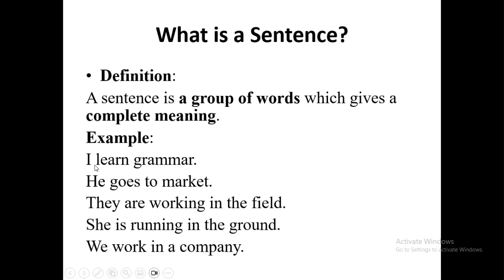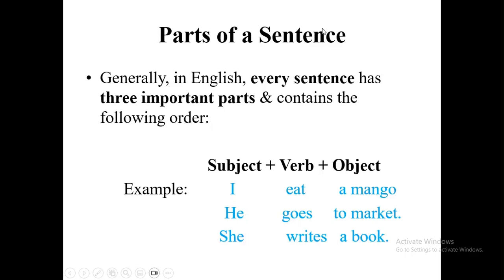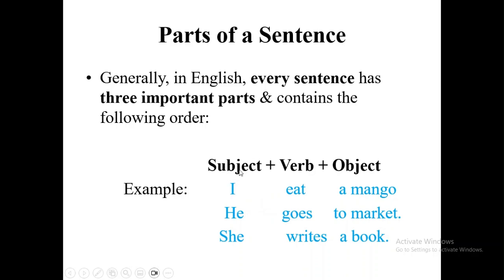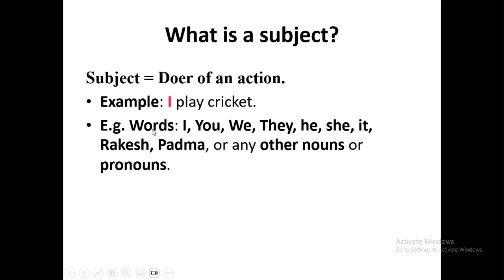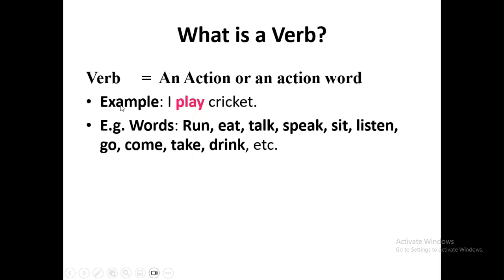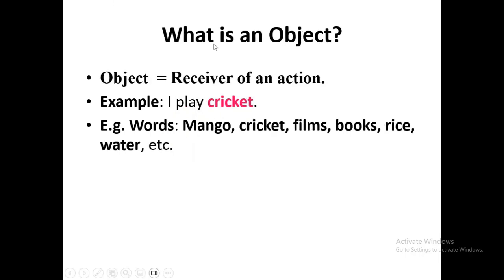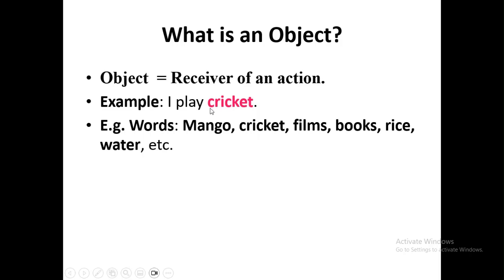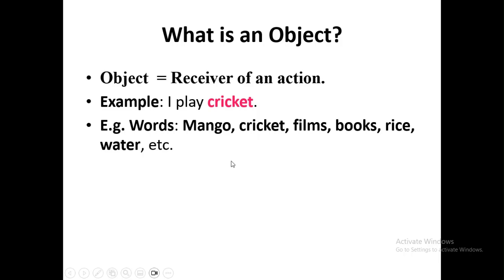Sentence and its parts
Fundamentals of Sentence and its parts